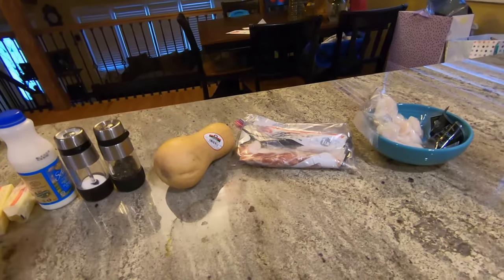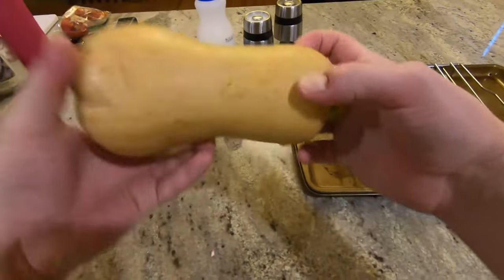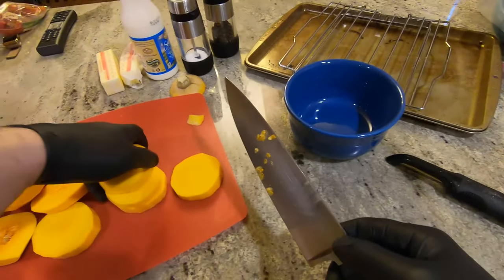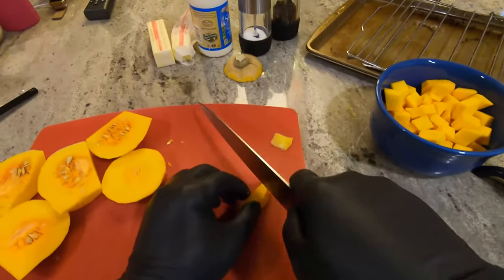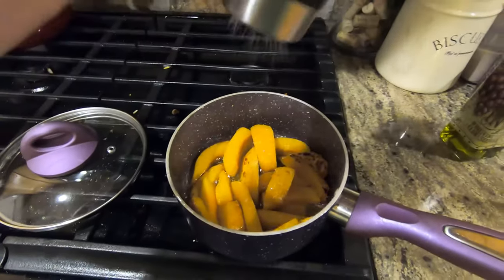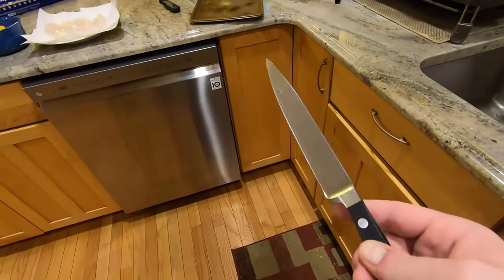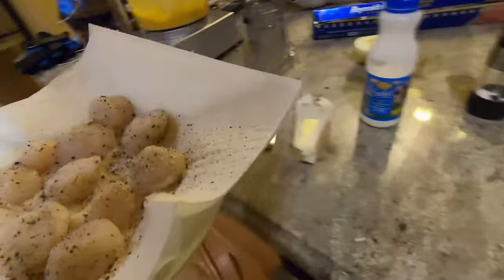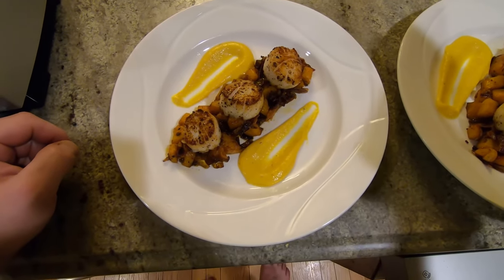Scallops with Butternut Squash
Scallops over Butternut Squash. Few ingredients, delicious dinner. This is a staple in our household.